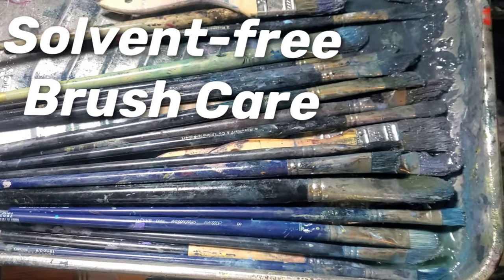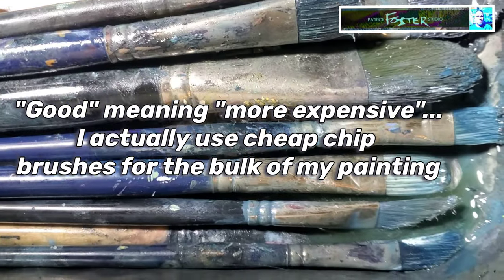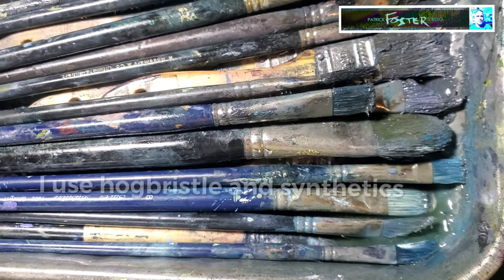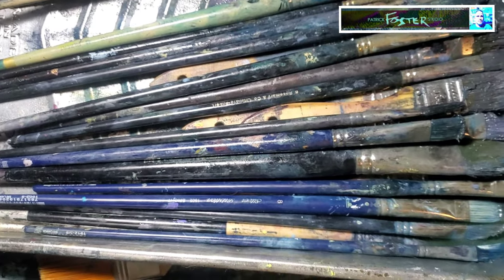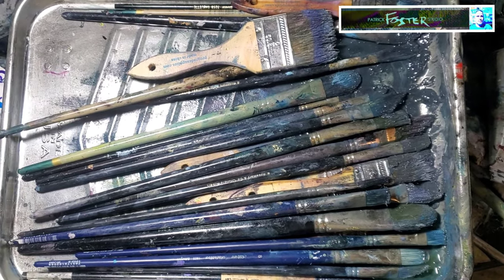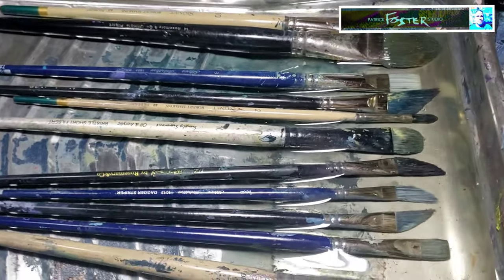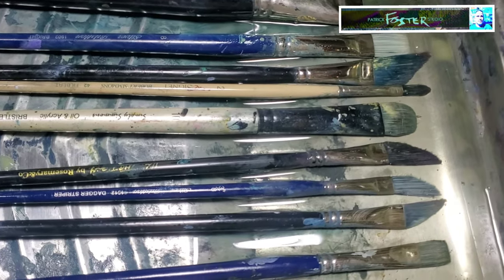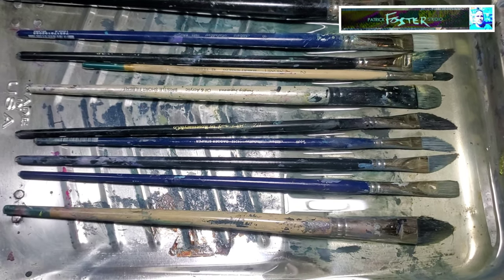Soaking oil brushes in Safflower oil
Condition of my brushes after a year of use. No solvents used in cleaning. Safflower oil in a paint roller tray